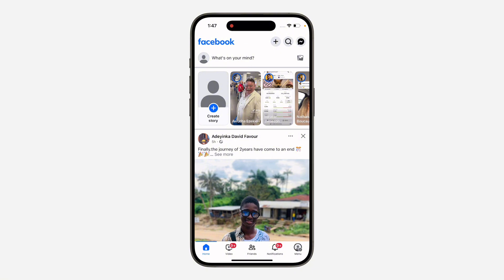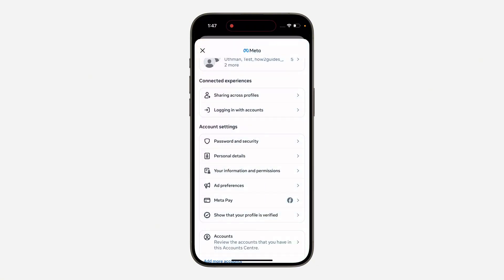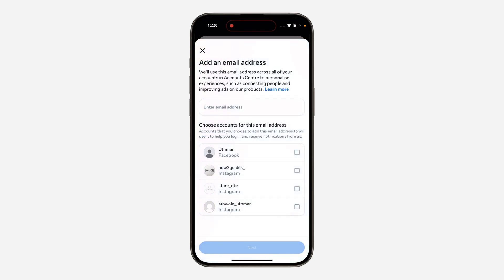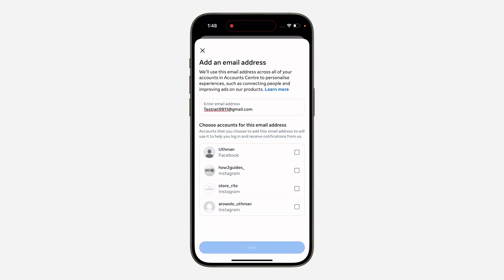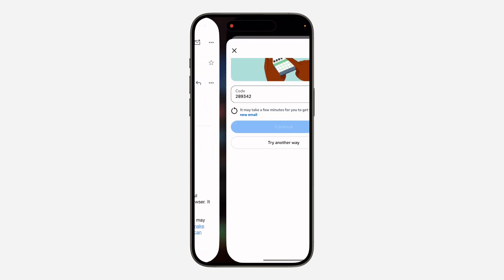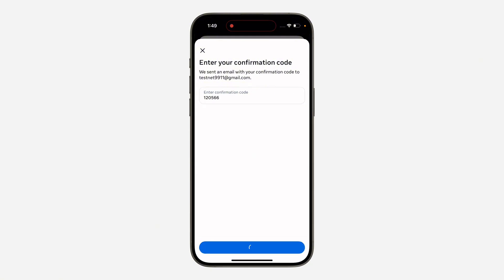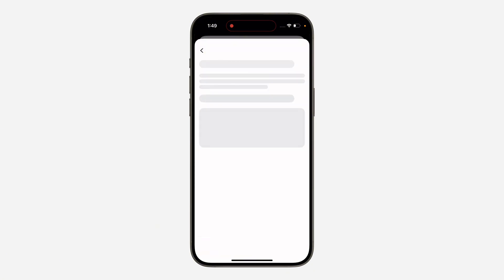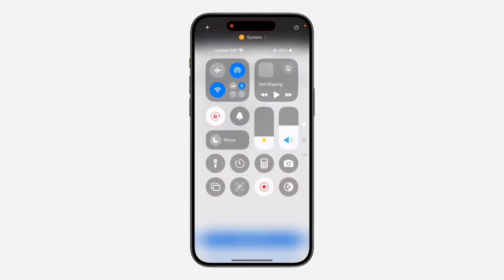How to Change Facebook Email Address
Learn how to easily change the email associated with your Facebook account, ensuring your account remains secure and accessible.